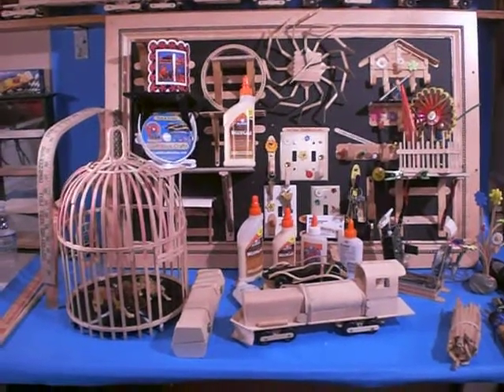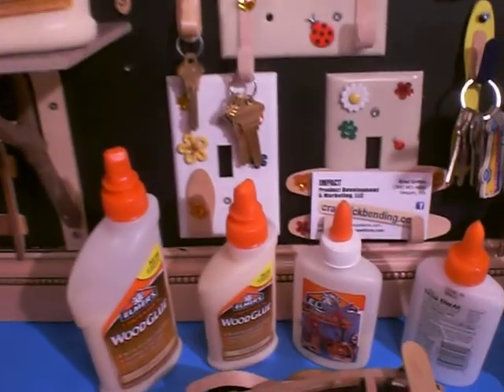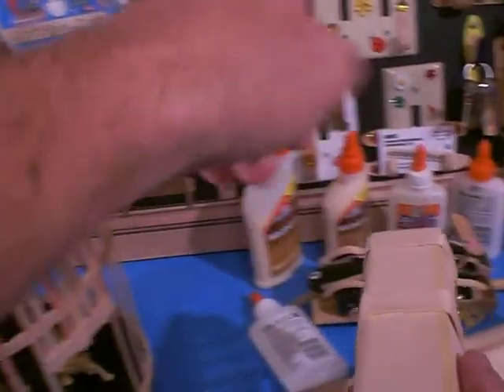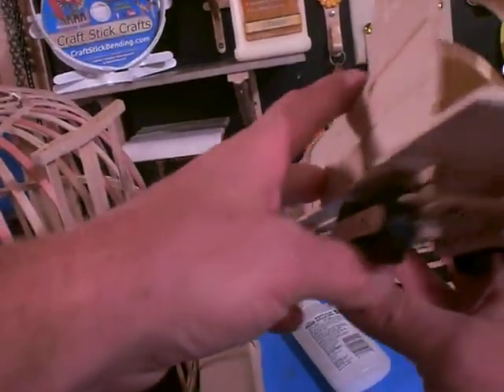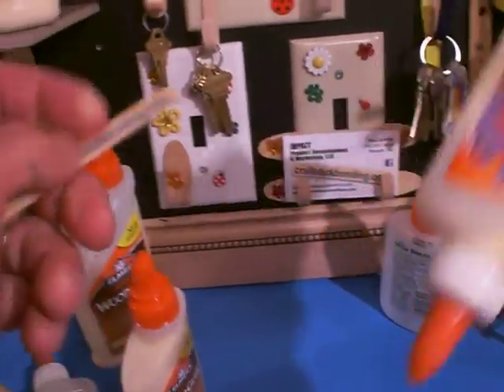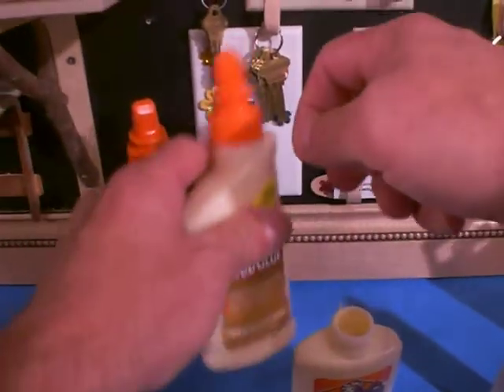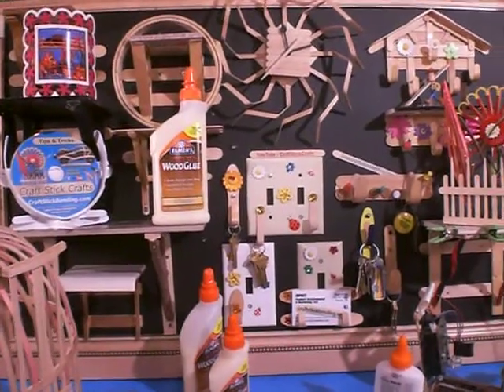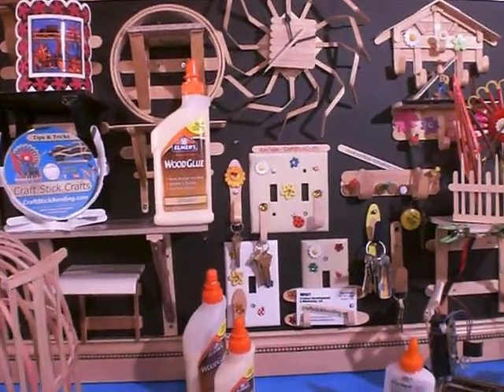Craft Stick Crafts Proposal to Elmer's Glue Company.AVI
Our proposal to Elmer's Glue to make their "New Formula WoodGlue" in a smaller bottle with the pointed top dispenser. The "New Formula WoodGlue" is the best glue to use for "Craft Stick Crafts TM" however, the current finger size top, places to much glue out the top for this new wood working craft.  Please consider starting a new container and market it towards this new craft of Craft Stick Crafts.